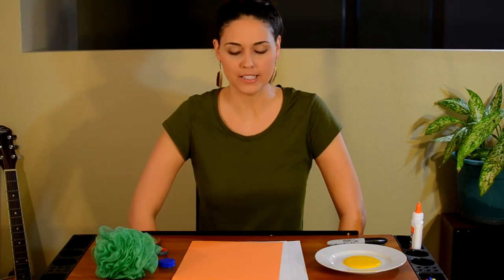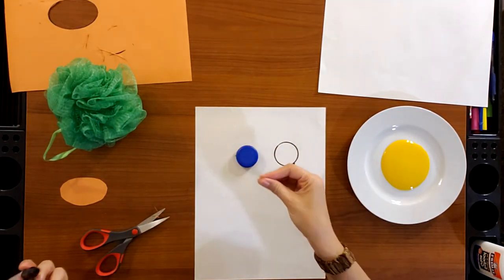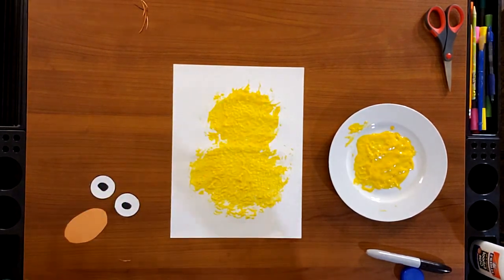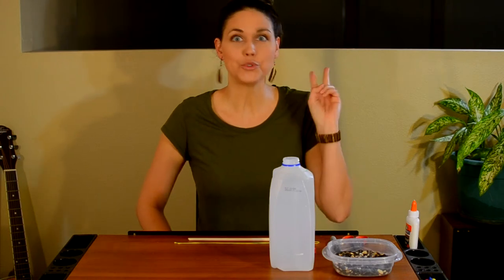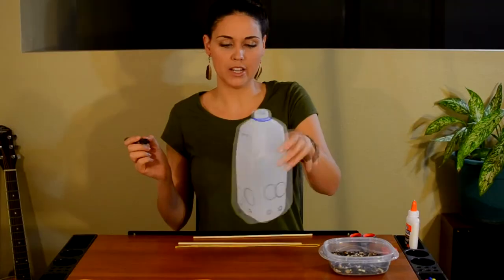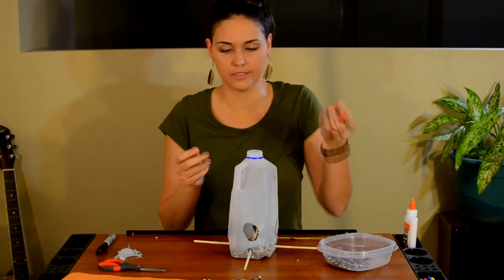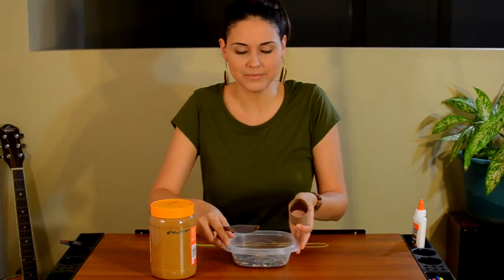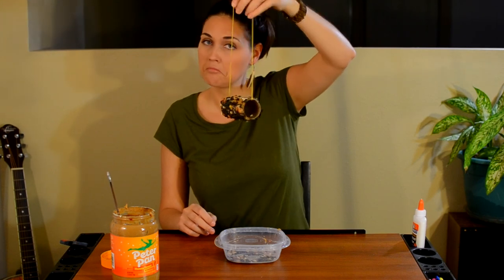"How To" Crafts for Backyard Fun!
In this video, you will learn how to paint a duckling using a bath loofah! You'll also learn how to make two different bird feeders for your backyard visitors! Have fun!